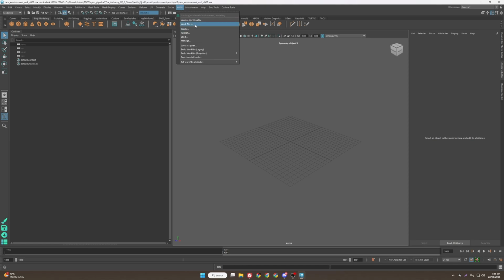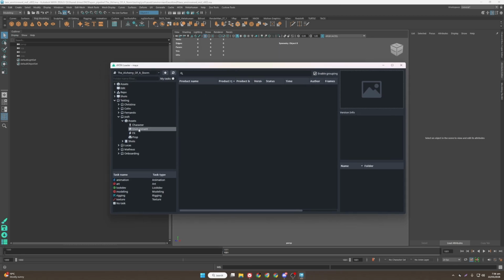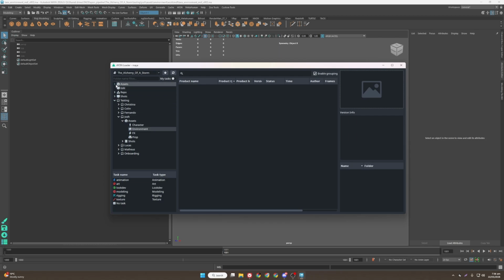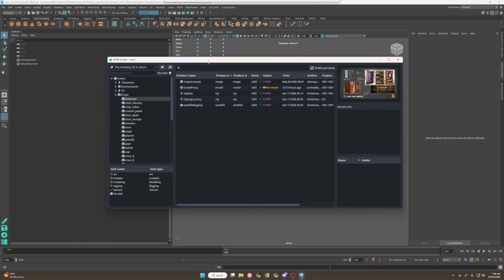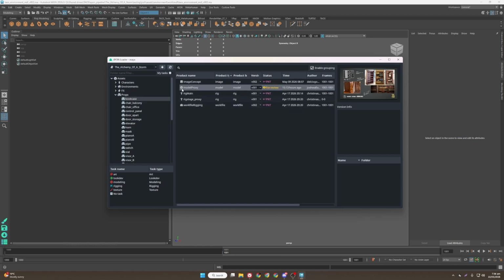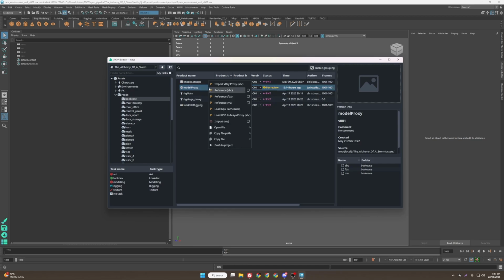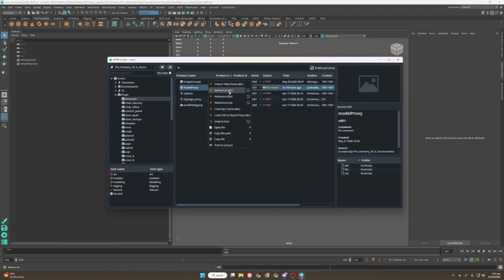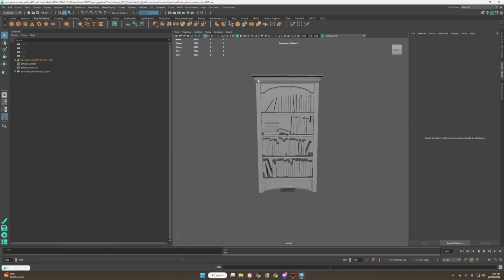Using the AYON Loader